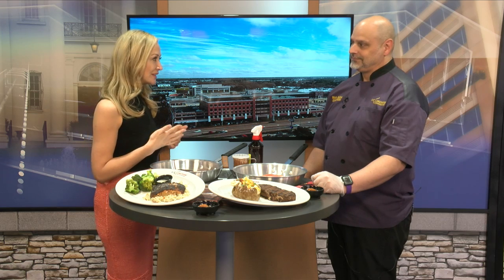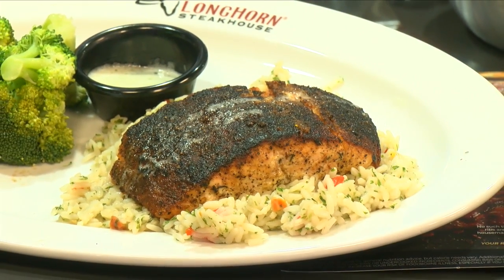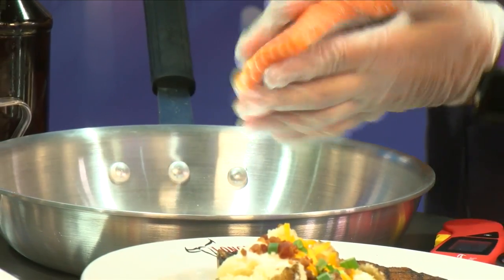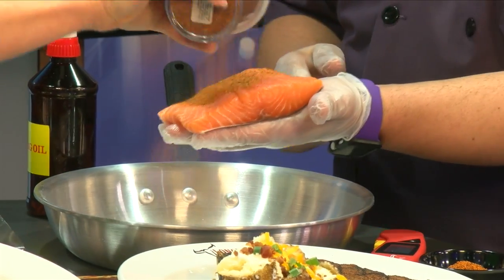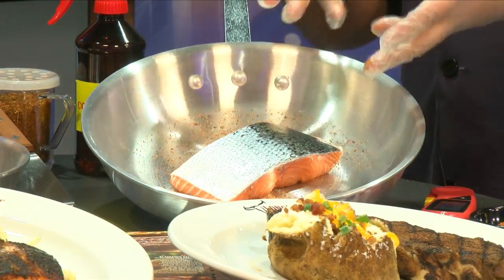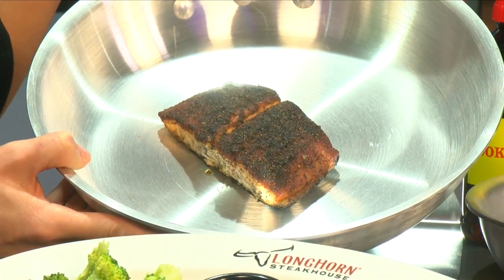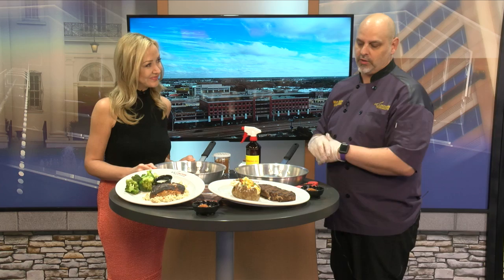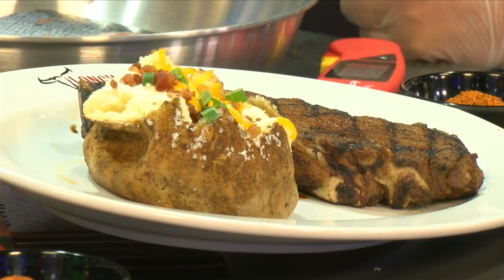Fox Morning News First Edition: Grilling Tips with Longhorn Steakhouse